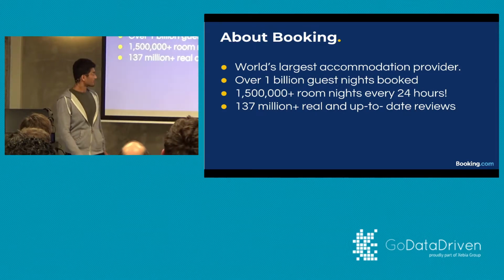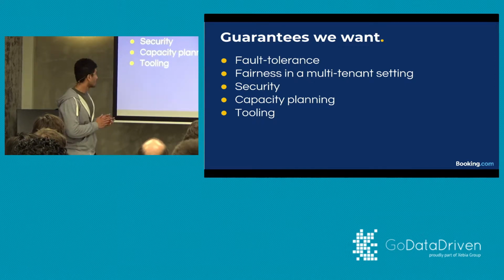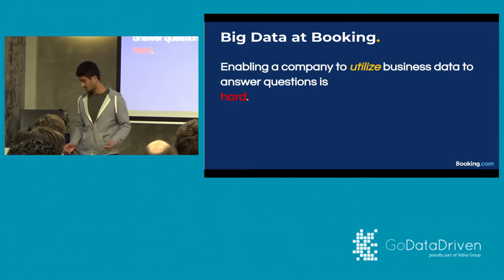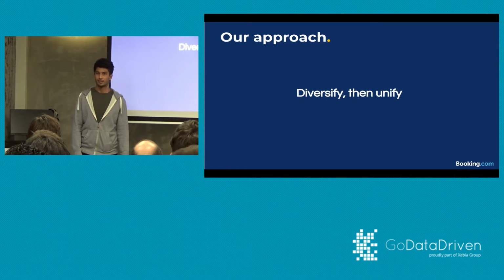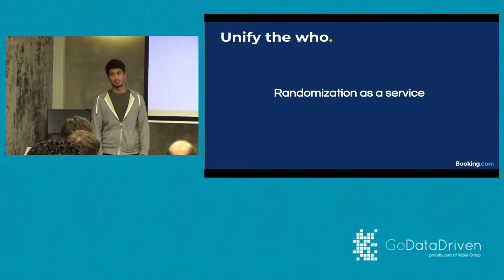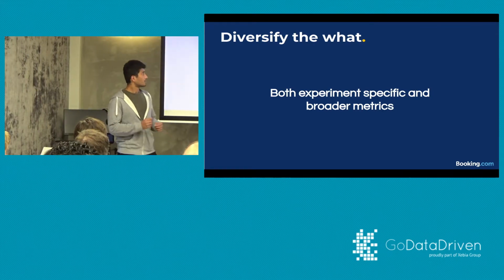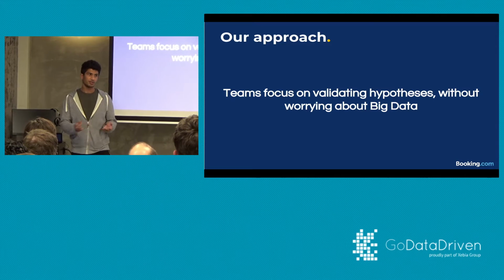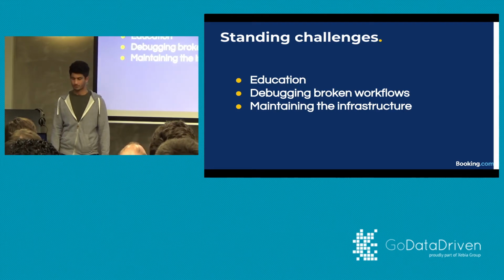Meetup - Aggregating online experiments data & Comparing Hadoop cloud offerings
Using Hadoop for aggregating online experiments data at Booking.com by Roderik Koenders, Senior Data Scientist; Yati Sagade, Software Developer